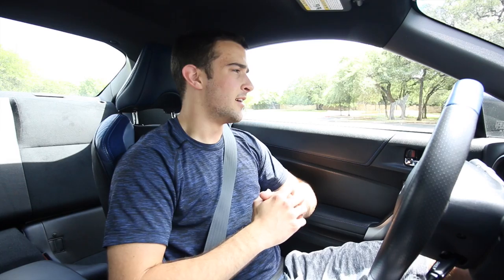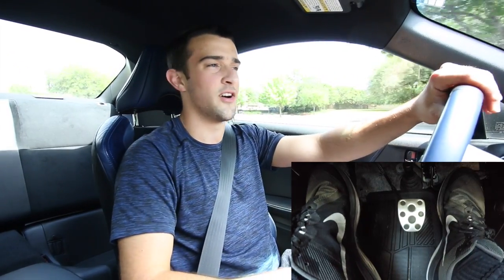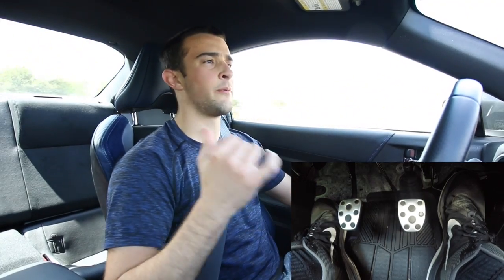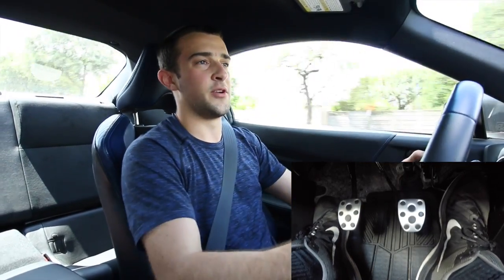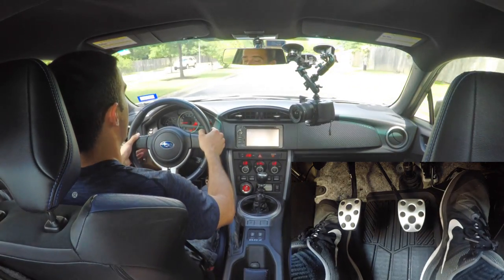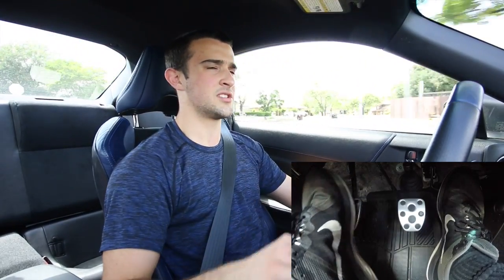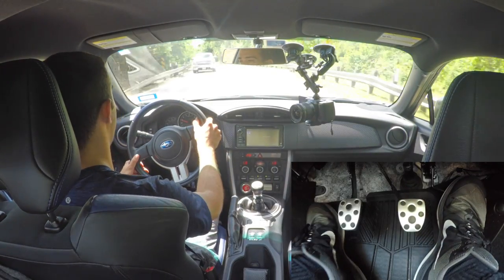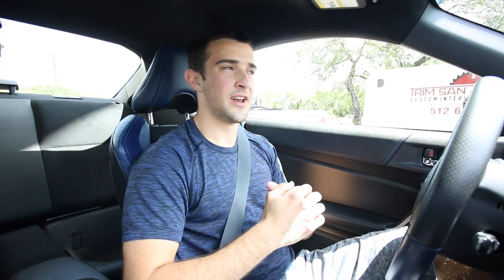Driving the Subaru BRZ (With Foot Pedal POV)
After a few request and finally figuring out how to mount a GoPro in the footwell, in this video I take the BRZ out for another drive with a new perspective so you can see how I shift and rev match. Exoticars19 on instagram My personal instagram